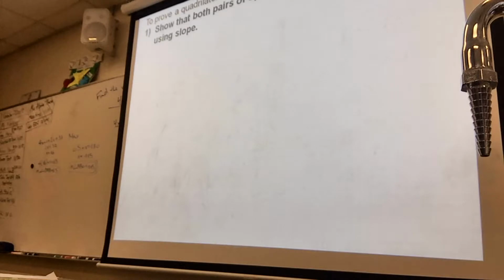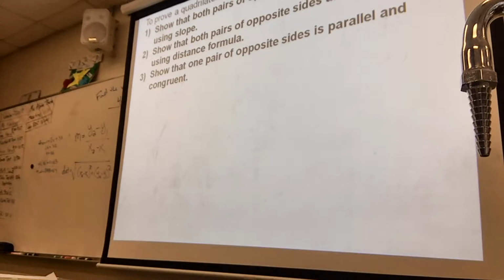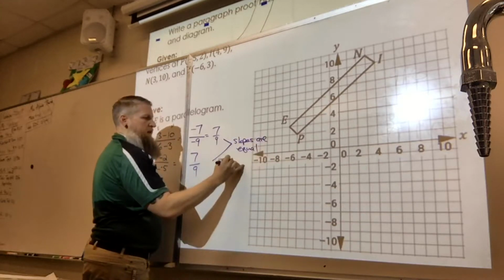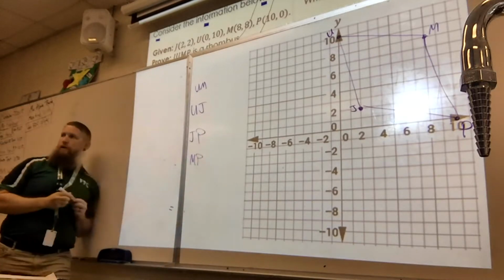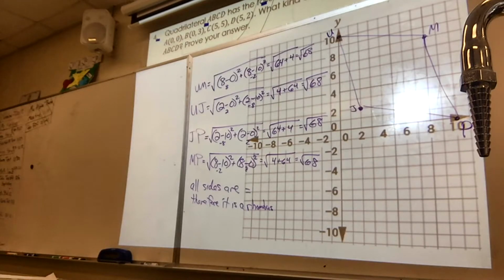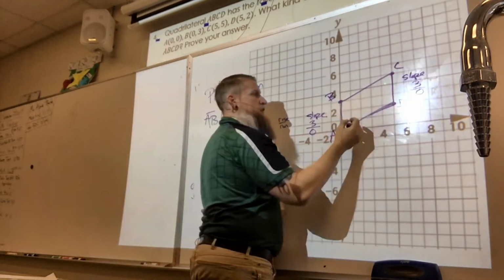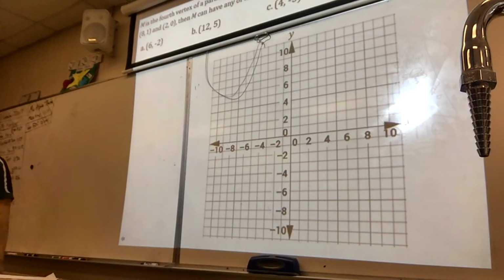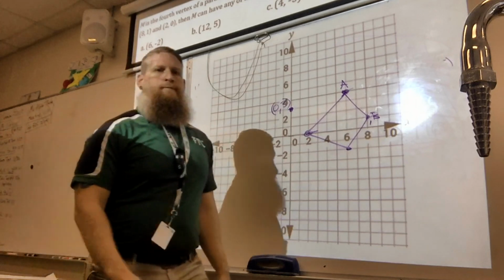Coordinate Proofs for Quadrilaterals (Geo Honors 11/27/18)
Using slope and distance formula to prove quadrilaterals are parallelograms